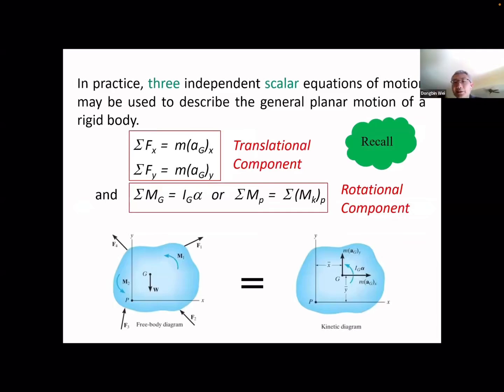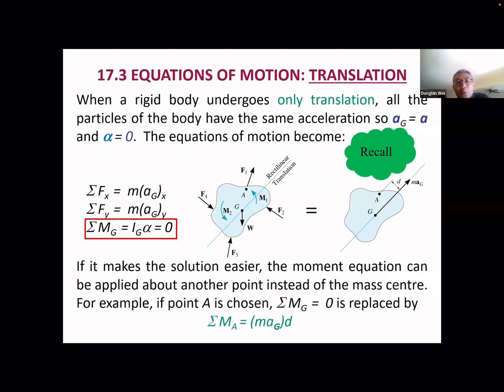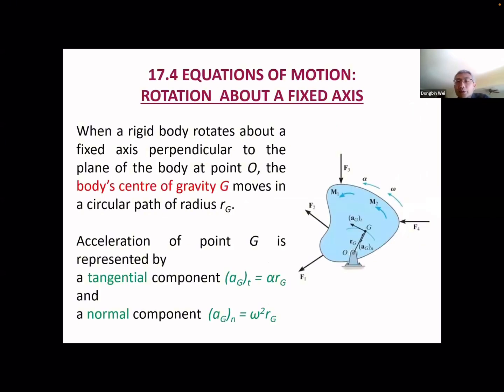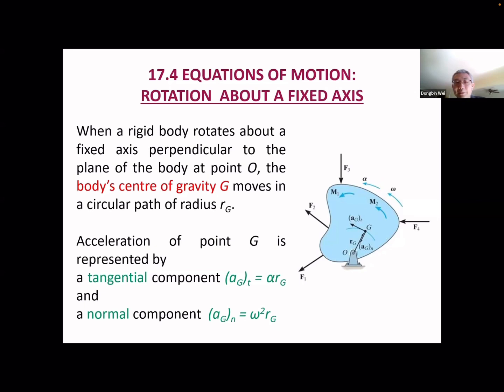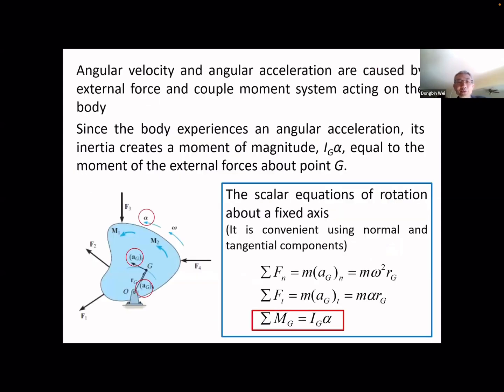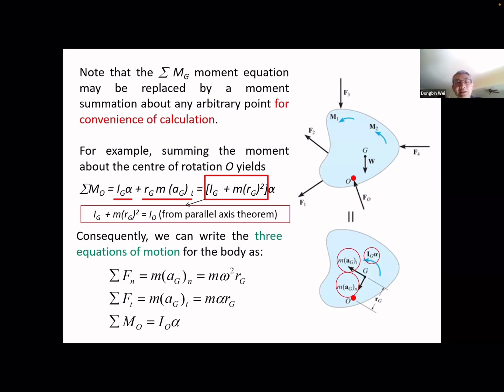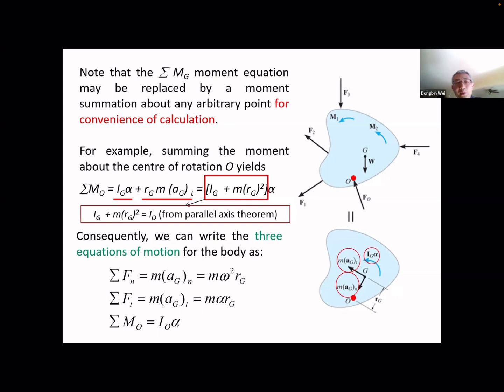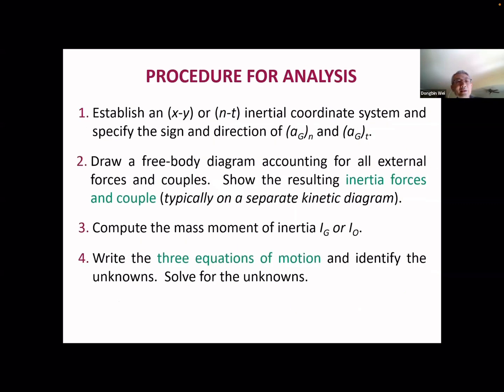Phương trình chuyển động